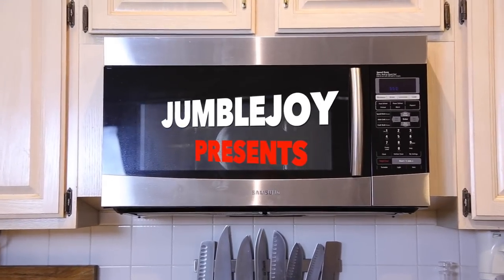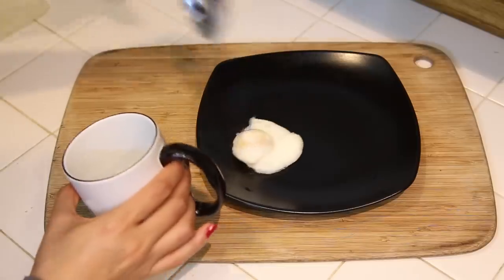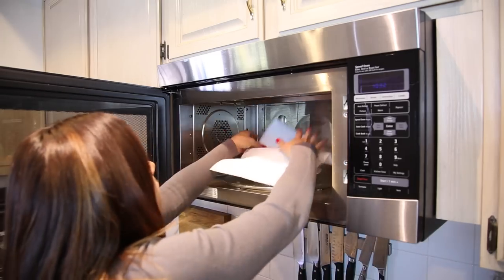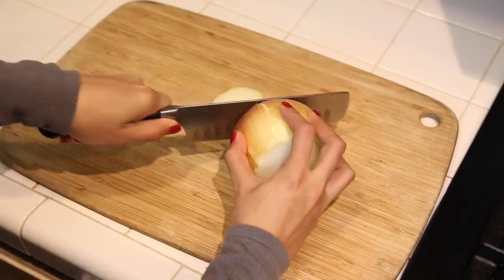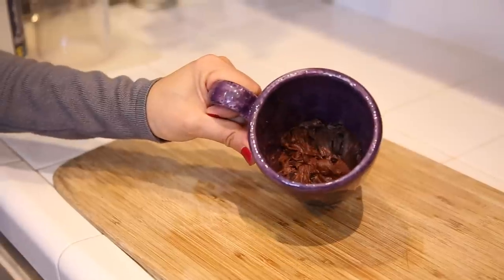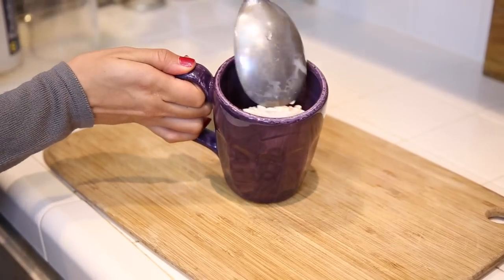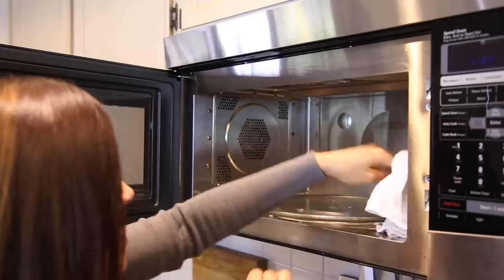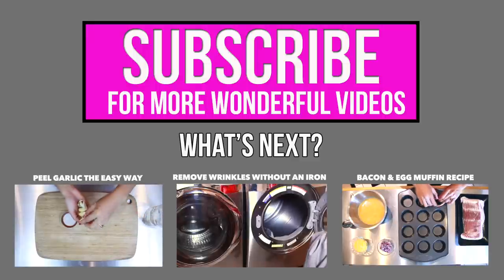5 Things You Didn't Know You Could Do With Your Microwave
In this video, you'll learn some simply quick tips on how to make your life easier with your microwave! Let us know how it works out in the comments below!